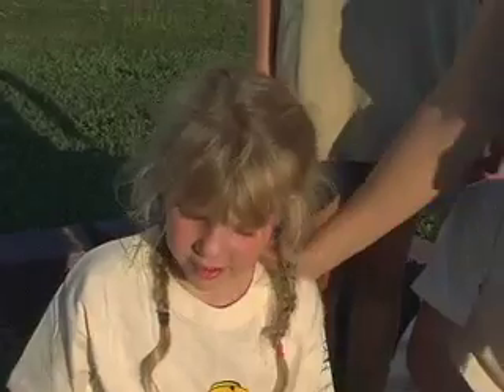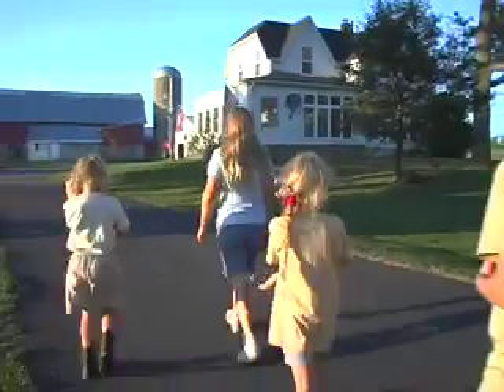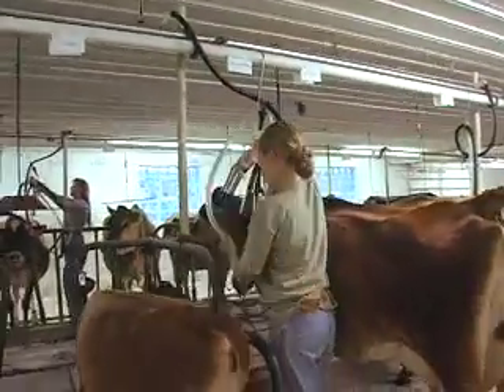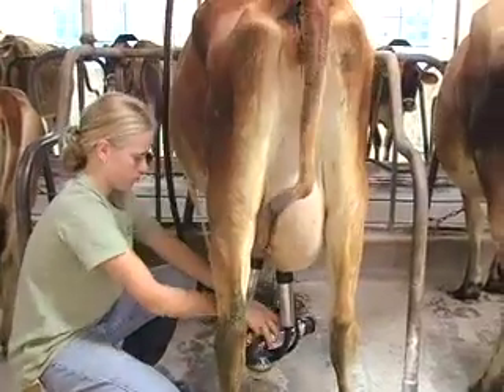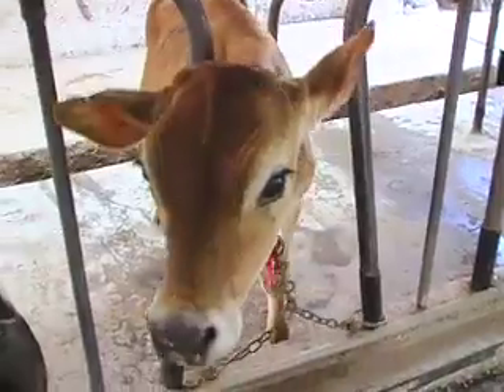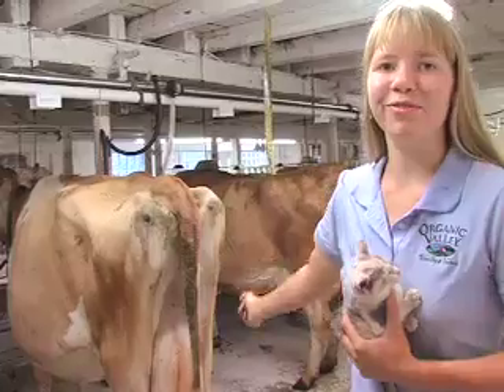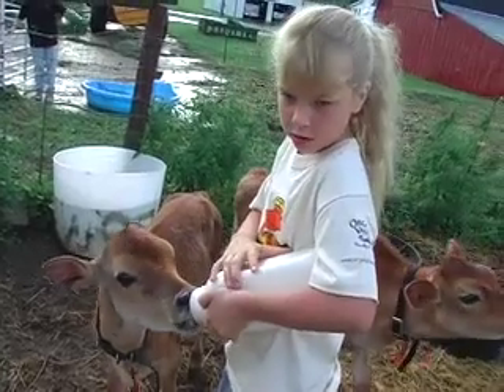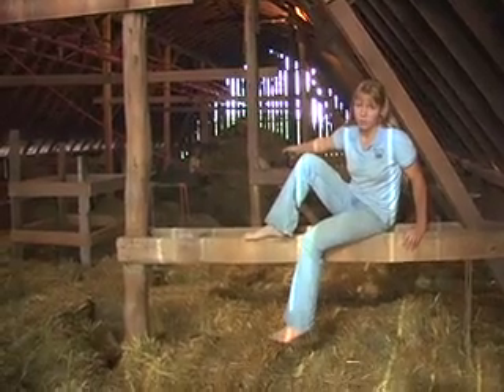Holm Girls Dairy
We visited the Holm Girls on their dairy farm in Wisconsin. The dairy is actually run by the six girls: Sarah, Erica and Andrea who are twins, Rachael, Laura and Mary.

They have a herd of Jersey cows that they milk twice a day, every day, all year around. Their cows are grass fed and rotationally grazed. It's a lot of hard work and the six girls do it all.

We thought it would be fun for you to see where some of the Organic Valley milk comes from. Just watch!

About Trillium Productions LLC:

Trillium Productions LLC specializes in digital storytelling.  We produce stylish programming combining traditional techniques from television, video production and graphic design. Application include video for web, website design, video for trade shows, museums and corporations.

We work with design teams to create immerse experiences. At Trillium, we're driven by intense and never-ending curiosity. We're specialists in the art of brainstorming, visual storytelling, and are well trained in the dark arts of digital video streaming.

We can create or enhance your YouTube  and Facebook presence which are essential tools for branding.